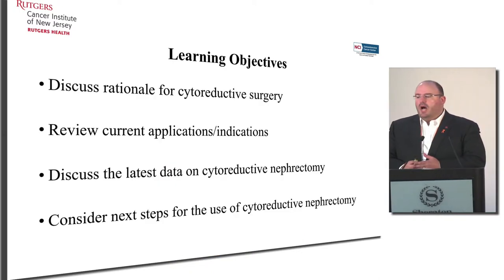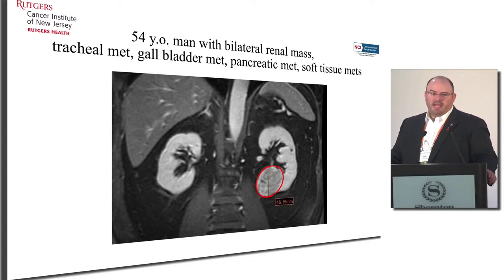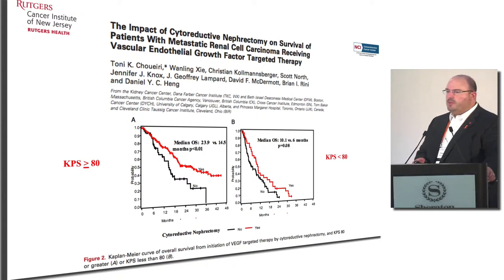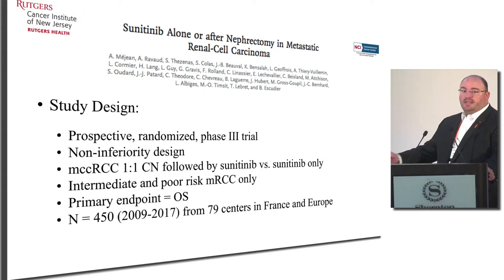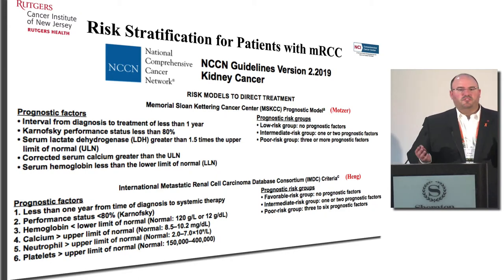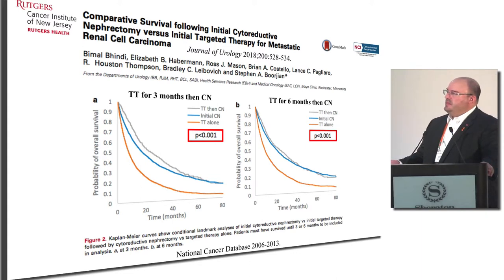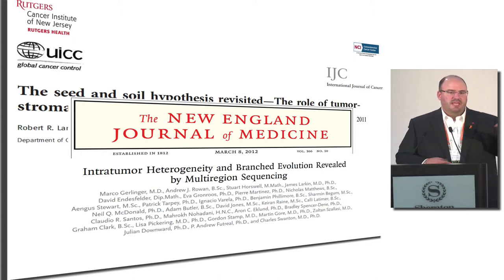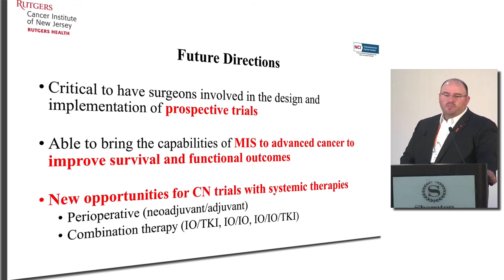The Role of Cytoreductive Nephrectomy in the Treatment of Metastatic Renal Cell Carcinoma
The Role of Cytoreductive Nephrectomy in the Treatment of Metastatic Renal Cell Carcinoma presented by Eric A. Singer, MD, MA, FACS Assistant Professor of Surgery and Radiology Director, Kidney Cancer Program Rutgers Cancer Institute of New Jersey